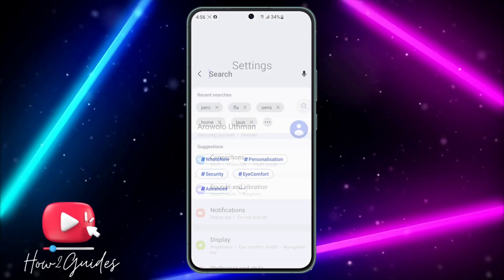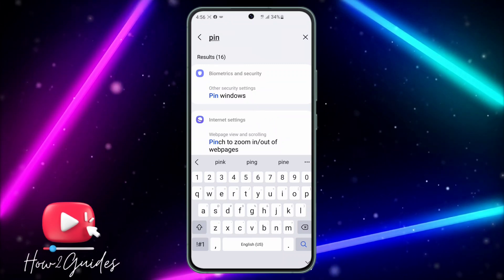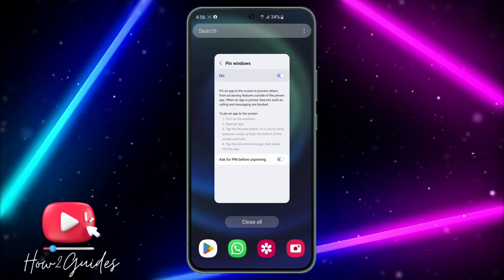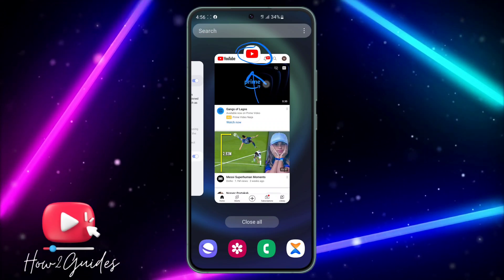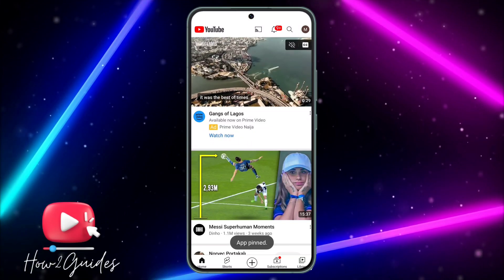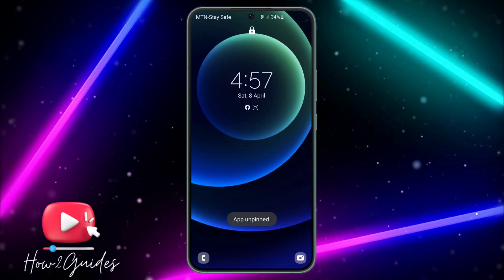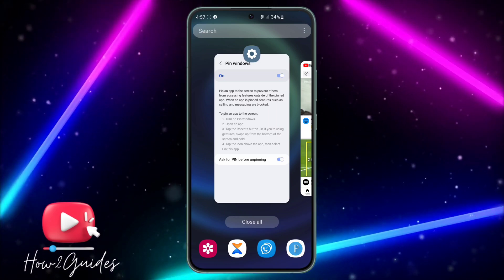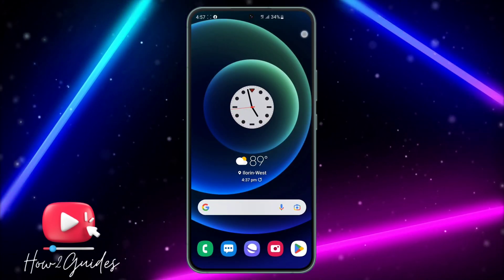How to Pin App on Android Device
In this video, we'll show you how to pin an app on your Android device. Pinning an app can be useful if you want to prevent others from accessing certain apps on your device or if you want to keep a particular app in focus while using your phone.

We'll guide you through the step-by-step process of pinning an app on your Android device, including accessing your device's settings, selecting the app you want to pin, and enabling the pinning feature. We'll also provide you with some tips and tricks to make sure your pinned app works seamlessly and doesn't cause any issues on your device.

By the end of this tutorial, you'll be able to easily pin an app on your Android device and take control of your device's security and privacy. So, if you're ready to improve your Android experience and make your life easier, be sure to watch this video all the way through.